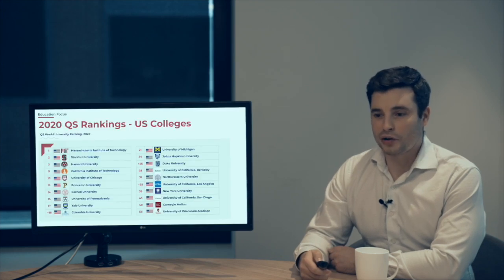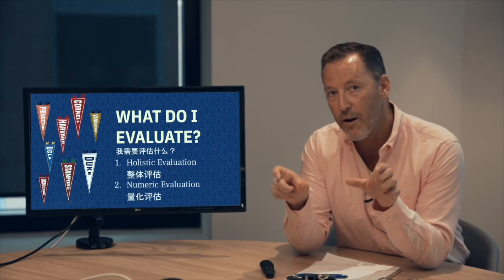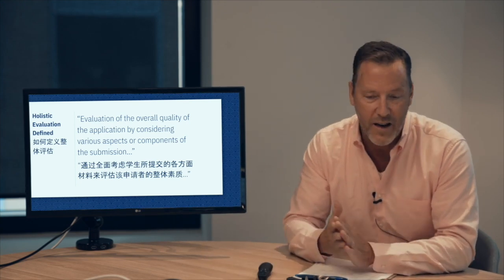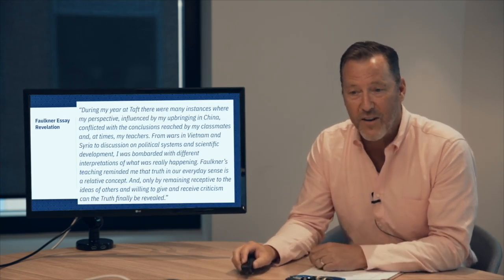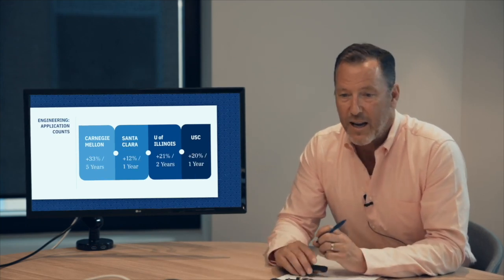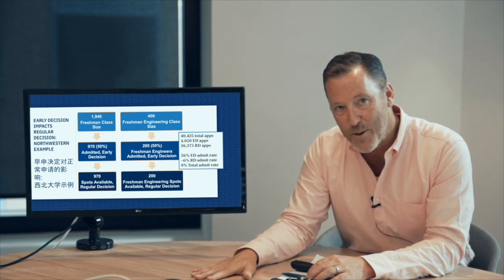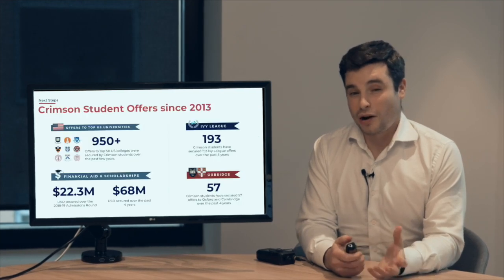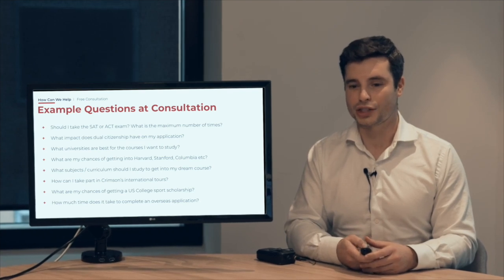US College Intensive with Former Stanford Admissions Officer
Learn valuable tips and insights about the US College application process from former Stanford Admissions Officer, Martin Walsh.